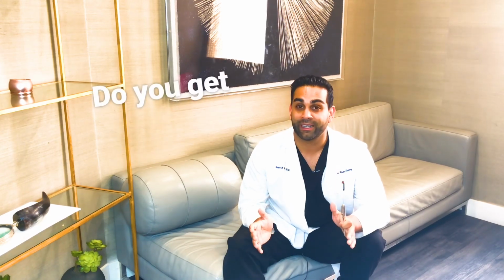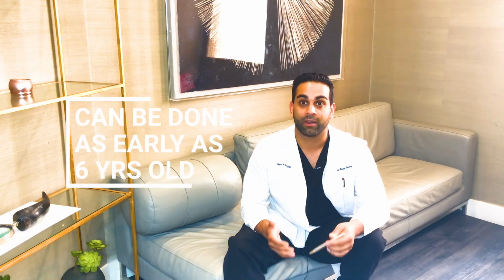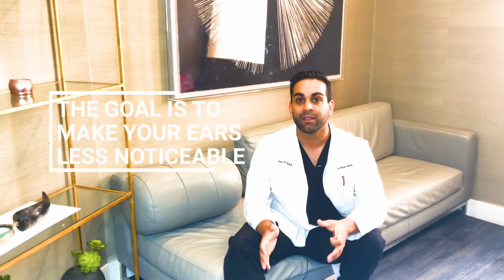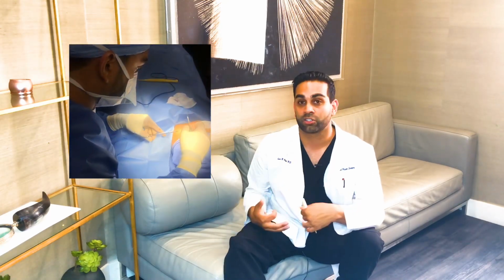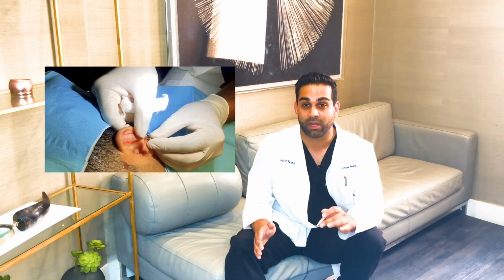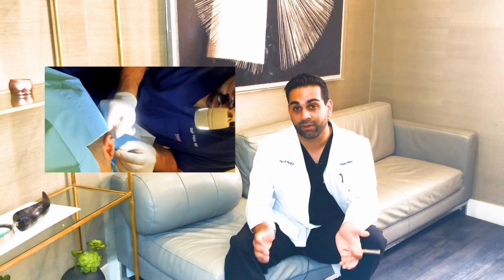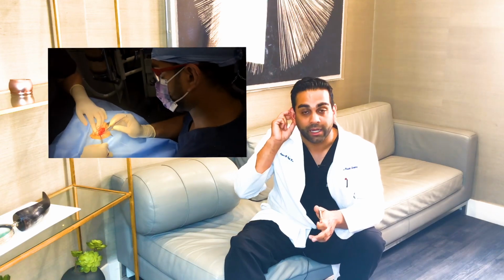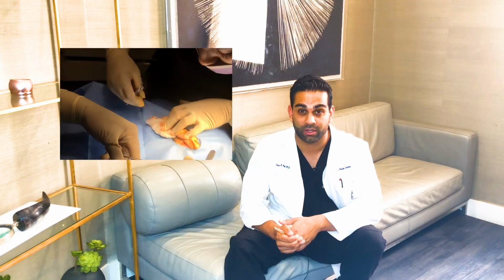Ear Pinning: Everything You Need To Know (Cost, Technique, Recovery)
Here Dr Patel gives his insight to the frequently asked questions about otoplasty or cosmetic ear surgery. We are talking about healing, recovery, how to procedure works and more!

If you ever wanted to know about why doctors choose certain techniques, what the cost is, or how painful it is, this is the video for you!

How Much Does Otoplasty Cost?
According to RealSelf, the price varies from $25 to $8600+. The surgery can be done with an incisionless technique and if a cut needs to be made, the procedure should be done in an operating room. Regardless of the method, it should be done in a sterile environment. For adults, this is not a procedure for which you need general anesthesia however children might need to pay extra for this. Surprisingly, in Canada the procedure is covered by the national health insurance.

The purpose of this information is to promote broad consumer understanding and knowledge of various health topics. It is not intended to be a substitute for professional medical advice, diagnosis or treatment. Always seek the advice of your physician or other qualified health care provider with any questions you may have regarding a medical condition or treatment and before undertaking a new health care regimen, and never disregard professional medical advice or delay in seeking it because of something you have read on this website.